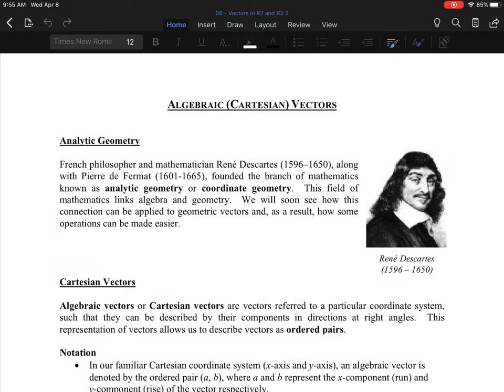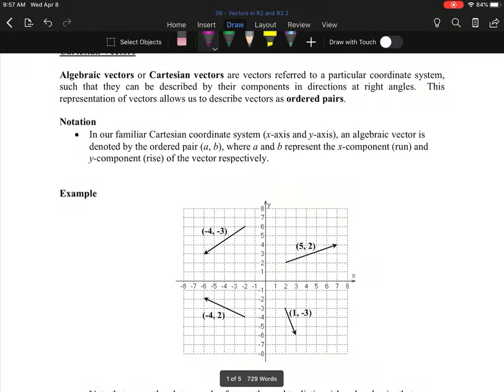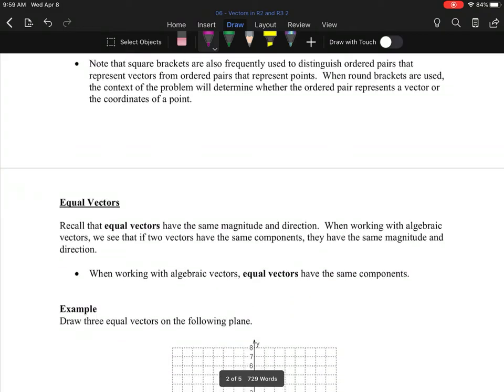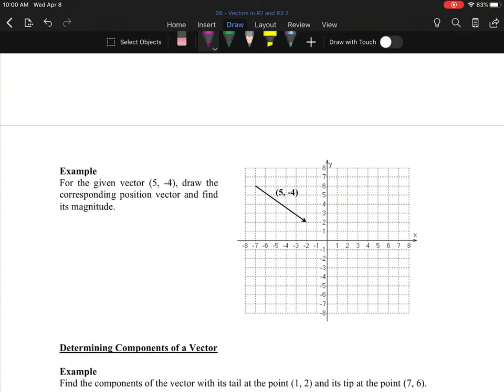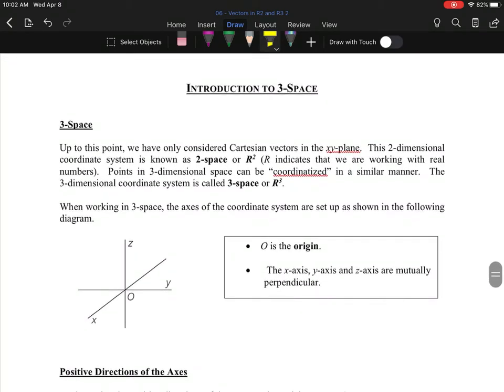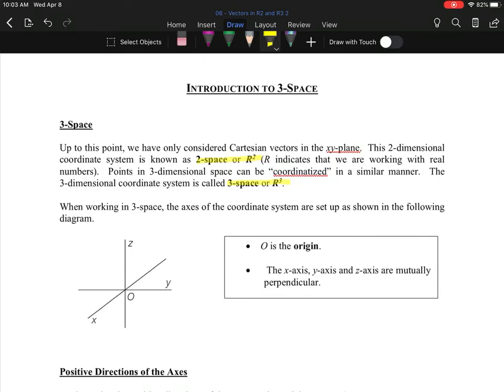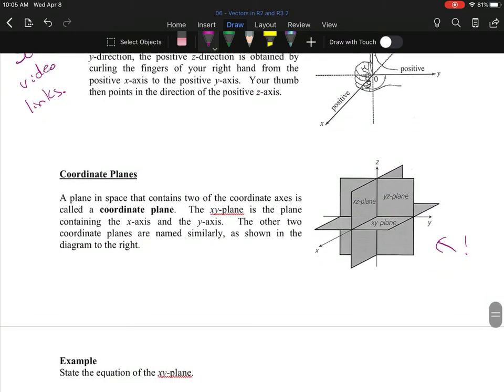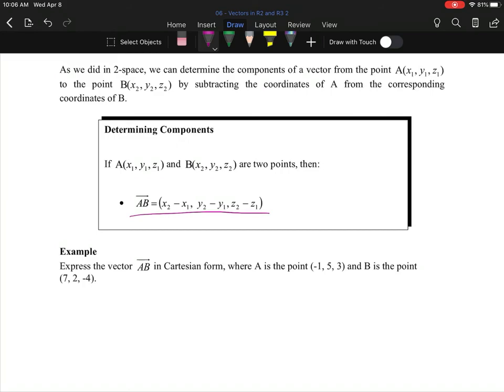Video Lesson - Vectors in R2 and R3 (NEW)